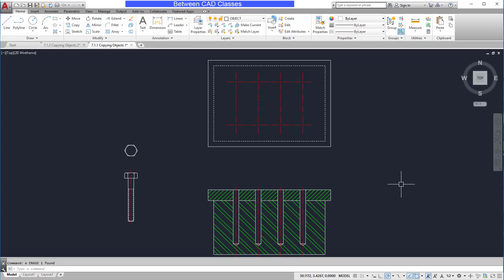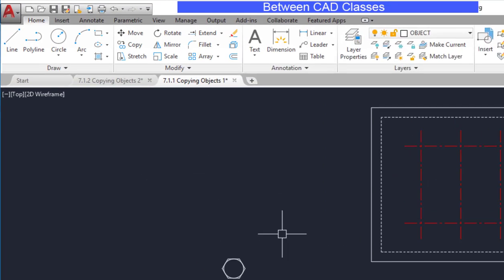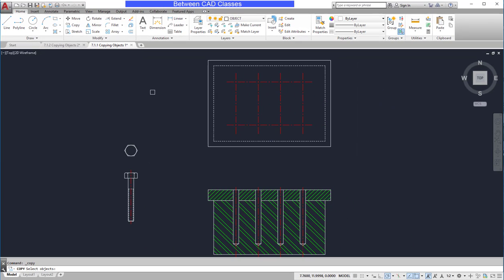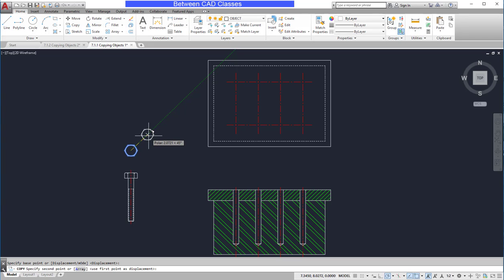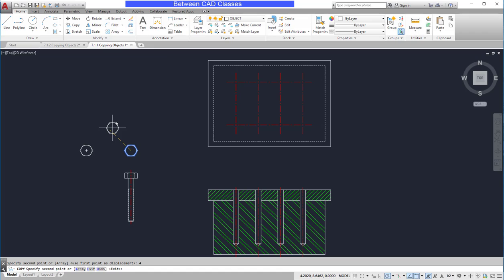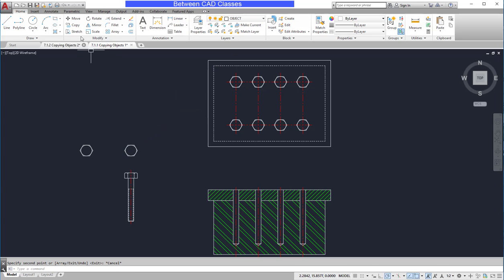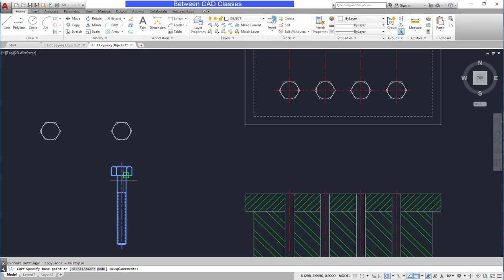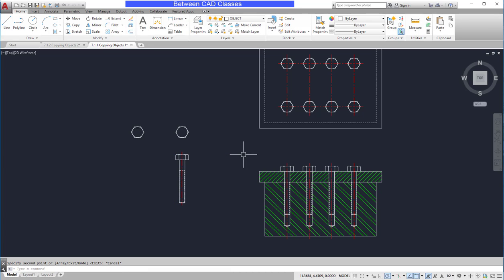Copying Objects in AutoCAD